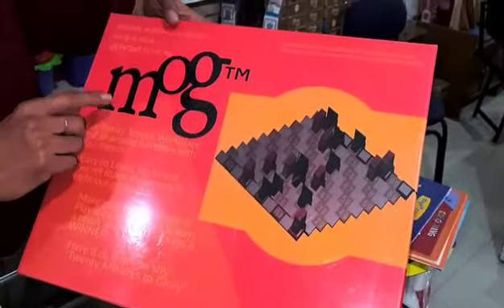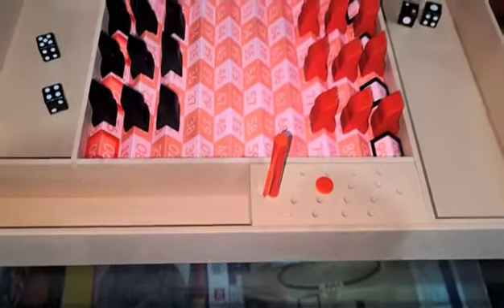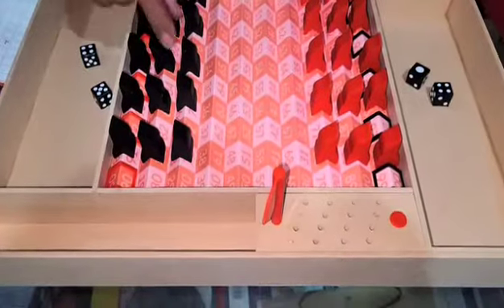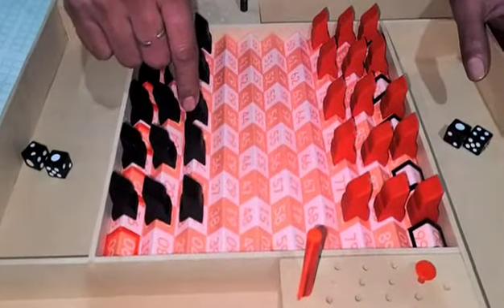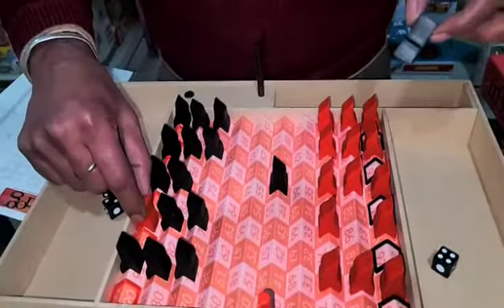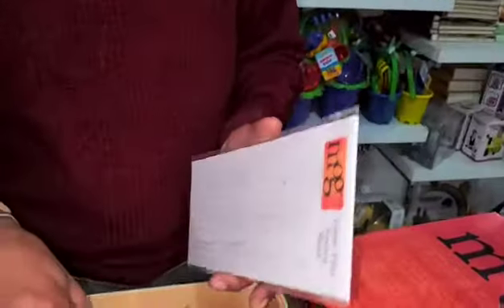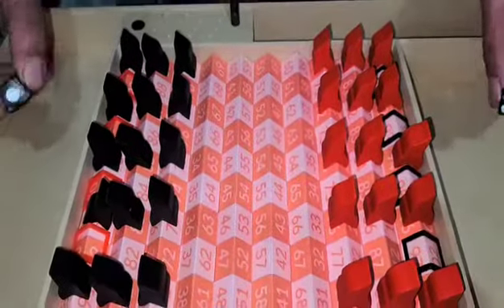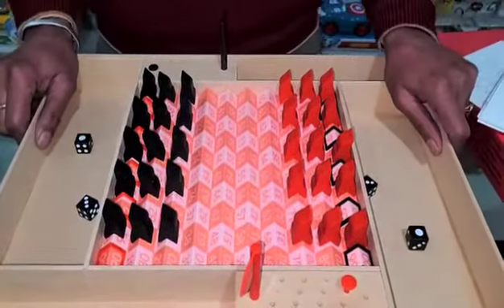MOG English Tutorial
How to Play Mog
A patented Board Game from Australian origin.
For Family, Schools, Workplace and all-around fun times with friends